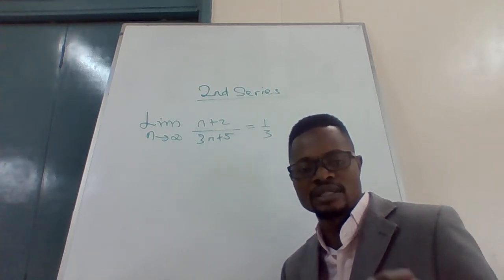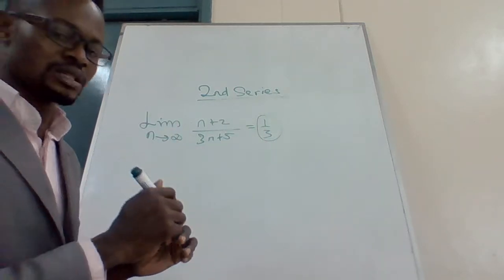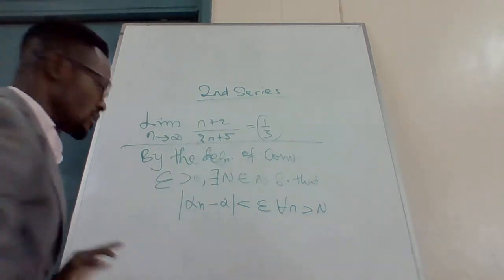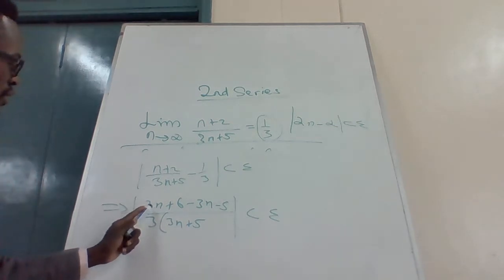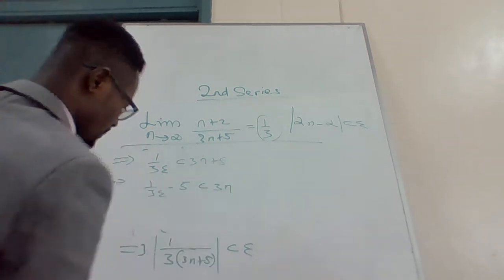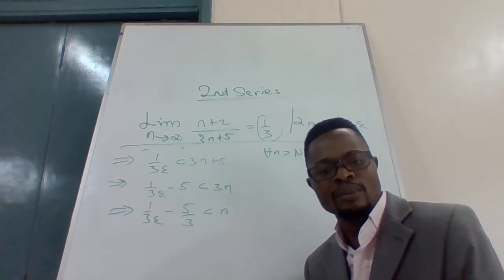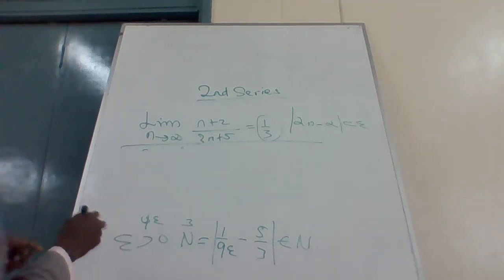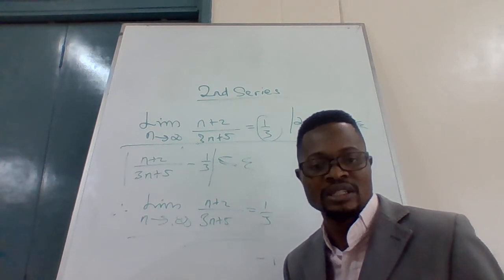DON"T START THE PROVE UNTIL YOU WATCH THIS! SEQUENCE CONVERGENT